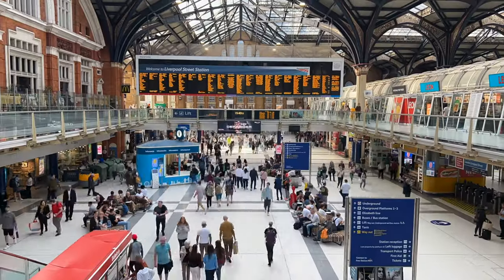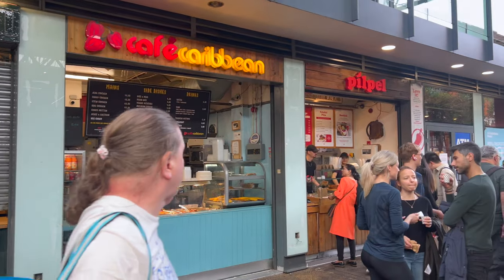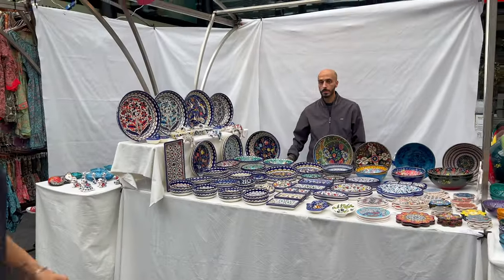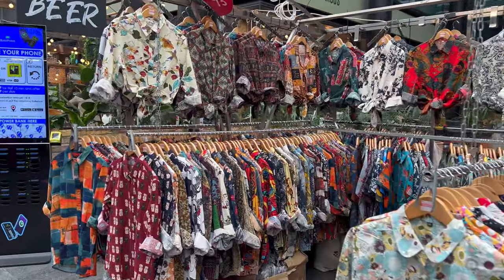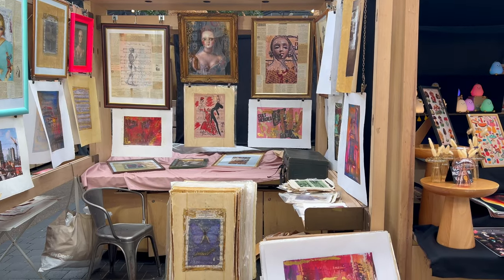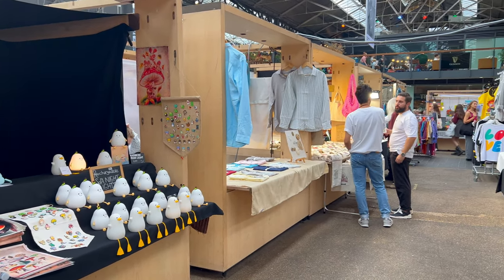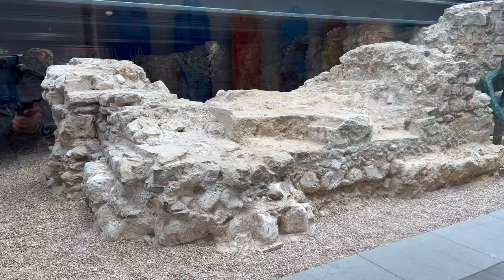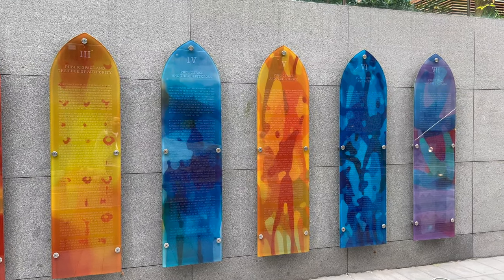Discovering Local Flavours at Spitalfield Market | DeVLog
*Spitalfields Market:* 🇬🇧 Welcome to the heart of London's East End - Spitalfields Market! 🏙️ Join us on a captivating journey through this historic and bustling market, where tradition meets modernity in a vibrant fusion of culture, art, and commerce.

🛍️ Discover the eclectic mix of stalls and shops that make Spitalfields Market a must-visit destination for locals and tourists alike. From unique artisanal crafts to vintage fashion finds, there's something here for everyone.

🍽️ Explore the diverse culinary delights that fill the air with mouthwatering aromas. Savor international cuisines, enjoy gourmet street food, or simply relax with a cup of coffee while taking in the lively atmosphere.

🏛️ Learn about the rich history of Spitalfields, from its origins as a market in the 17th century to its transformation into a contemporary hub for creativity and entrepreneurship.

🎨 Immerse yourself in the dynamic street art and public installations that adorn the market's walls, showcasing the neighbourhood's commitment to art and culture.

🚶‍♂️ Stroll through the cobbled streets, interact with local artisans, and experience the unique charm of this neighbourhood. Whether you're a history buff, a foodie, or a shopping enthusiast, Spitalfields Market has something for you.

📅 Plan your visit to Spitalfields Market today and witness the vibrant spirit of London come to life.

We hope you've gained a deeper appreciation for these remarkable landmarks that define the essence of London.

*Chapters:*
00:00 Highlights
00:42 How to get here ?
01:08 Food Stalls
03:23 Clothing Stalls
05:12 Art and Handicraft Stalls
07:28 Spitalfields Charnel House
08:35 Tea dance
09:18 Outdoor Aquarium